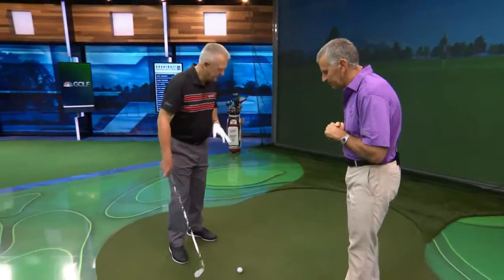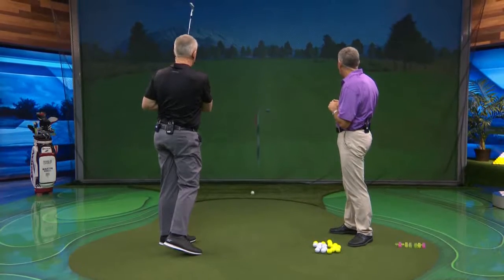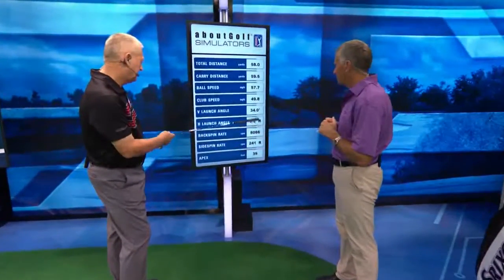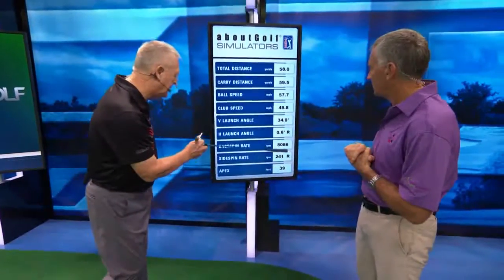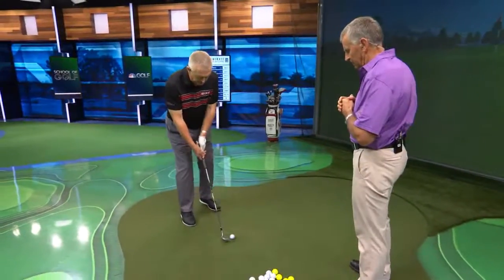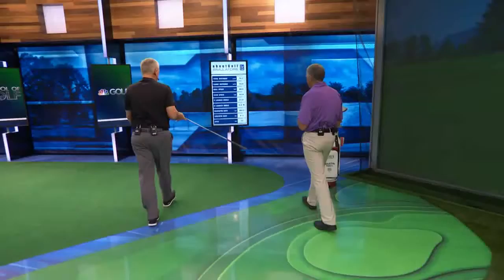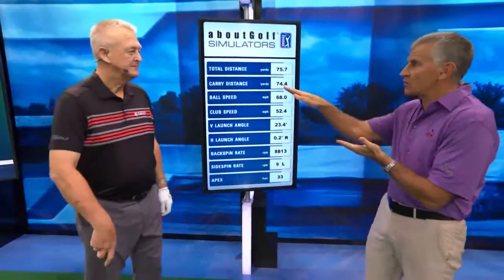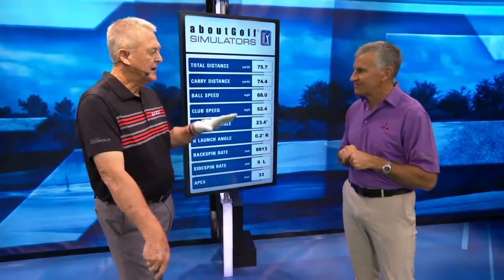SOG wedge play studio stopping power